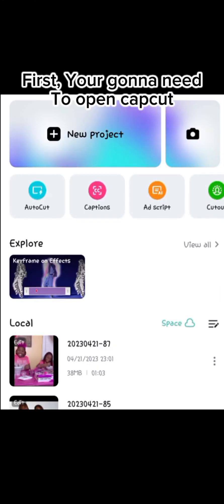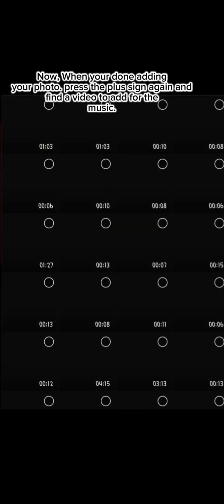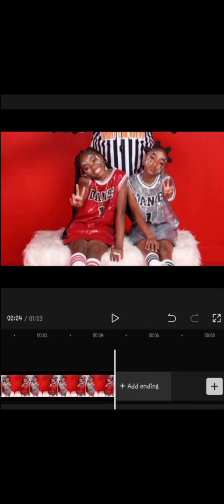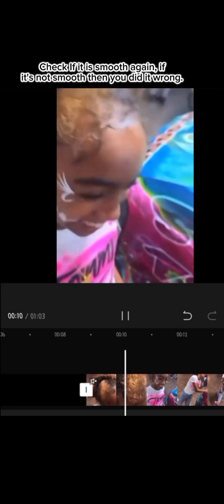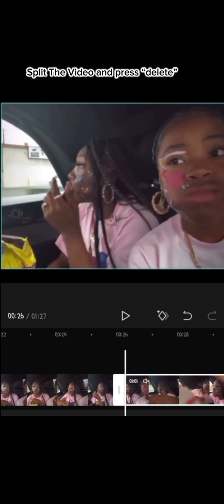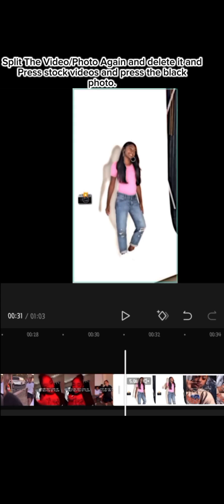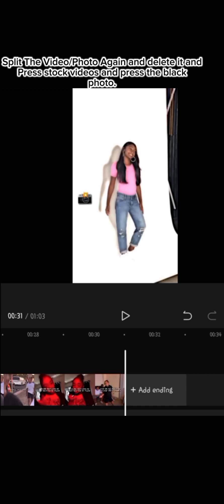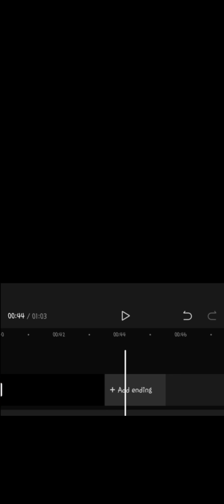Hope This Helped!